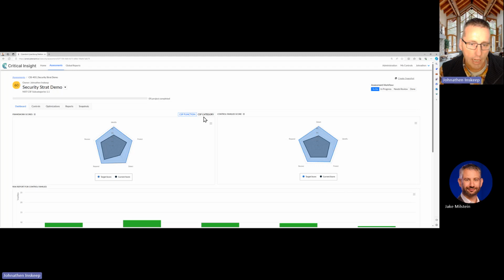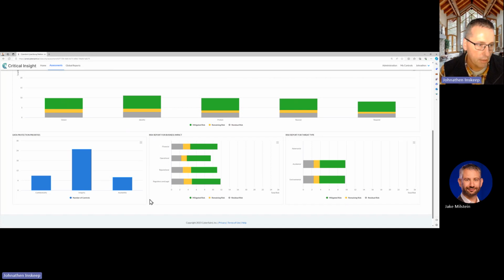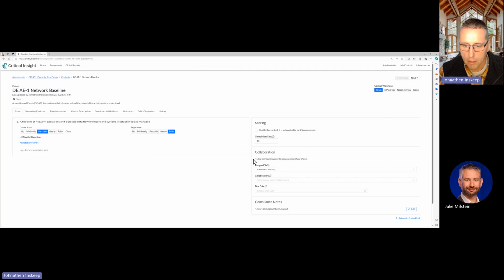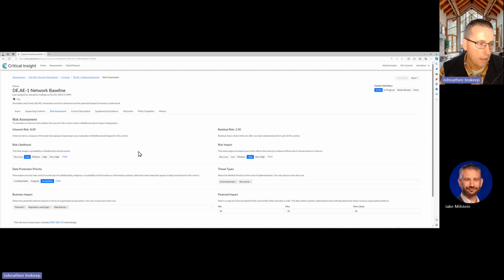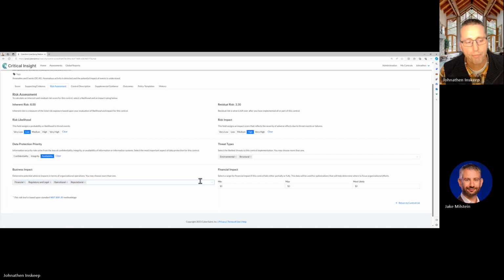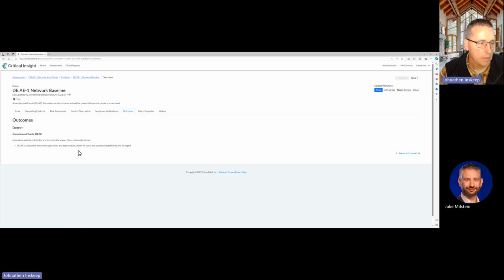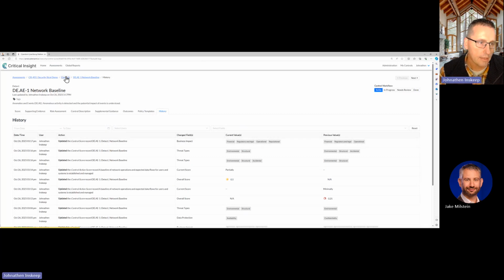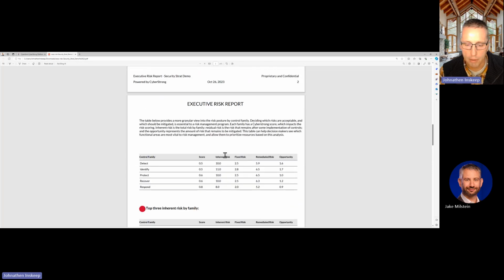Critical Insight GRC Platform Demo